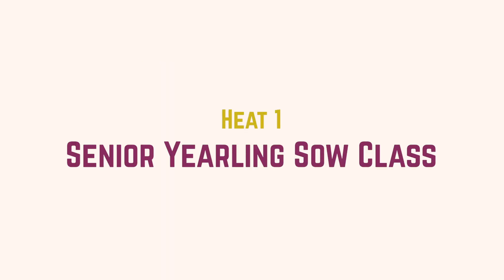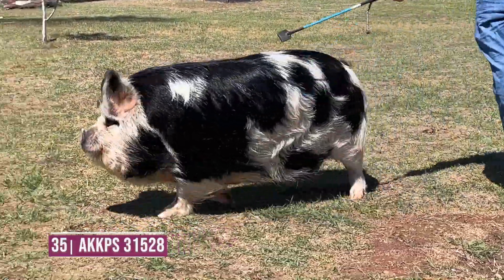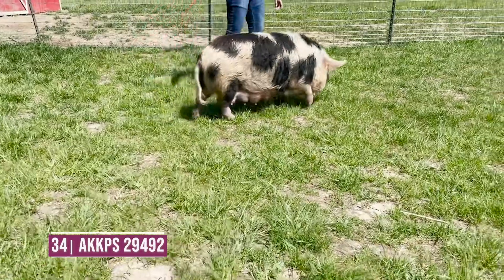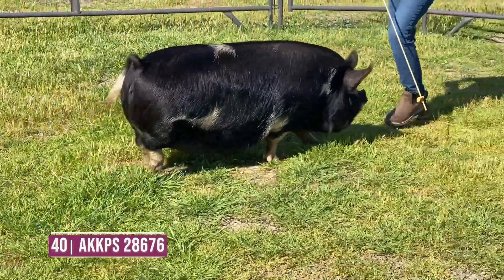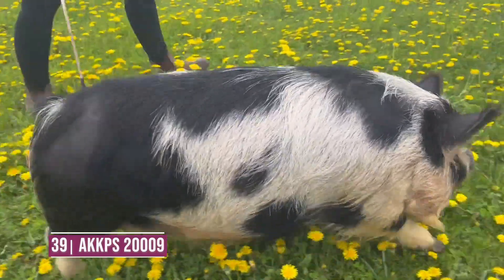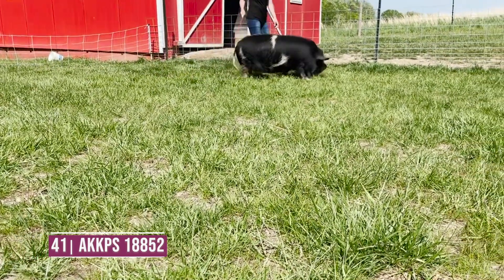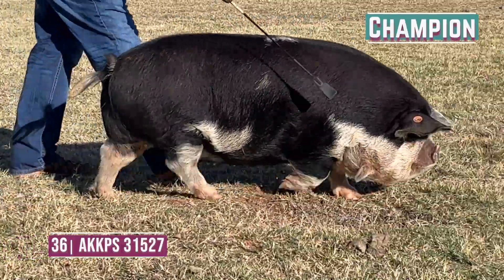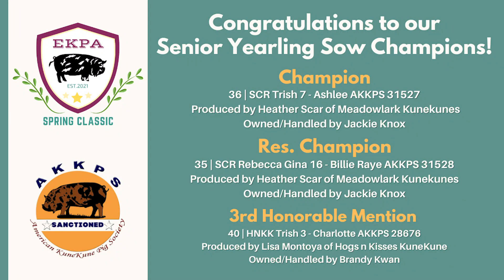EKPA Spring Classic 2023 | Senior Yearling Sow Class